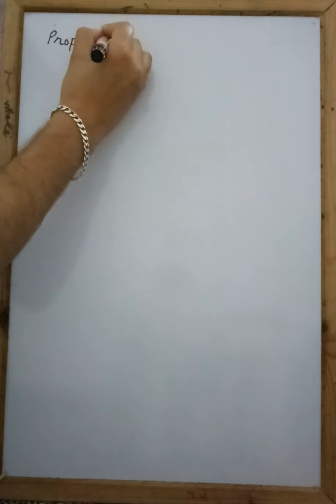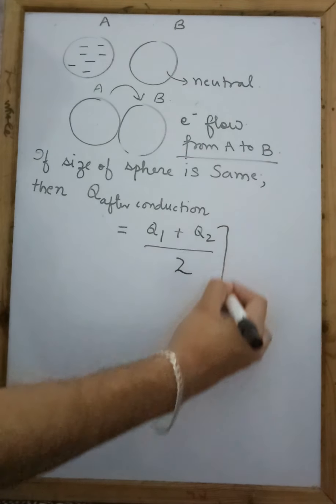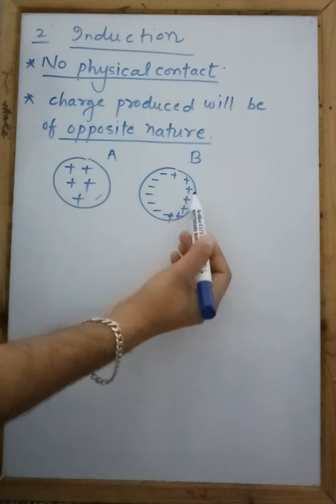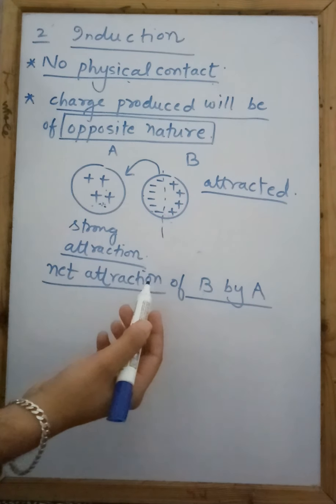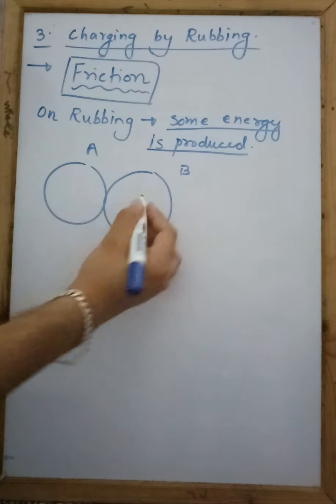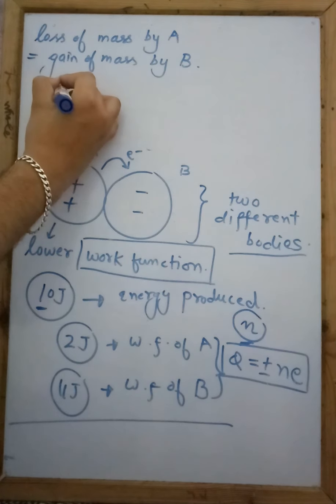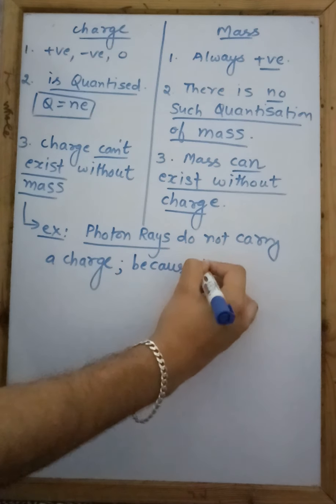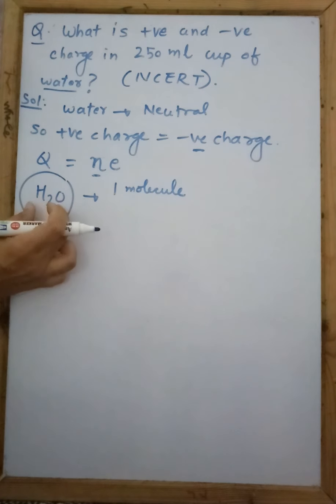Process of charging / Charge and Mass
Electrostatics physicsXII